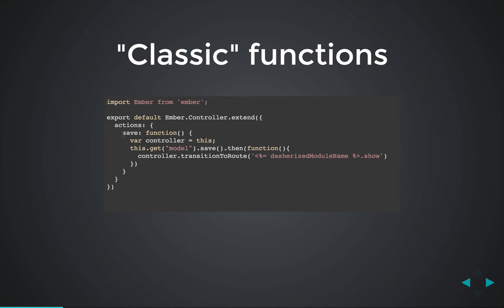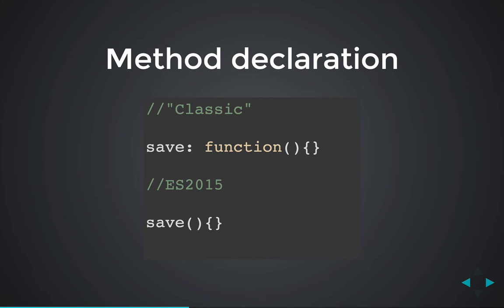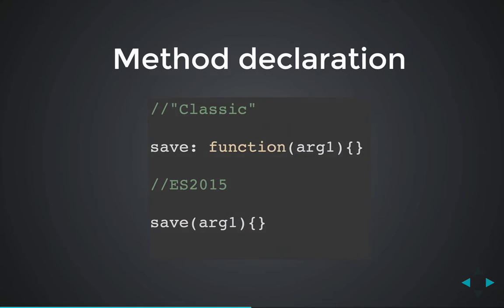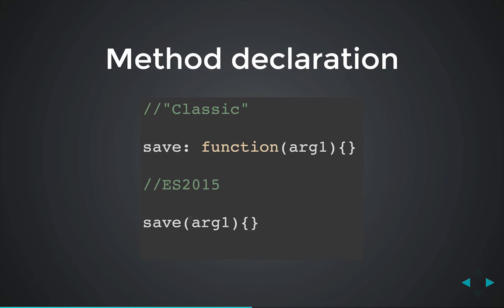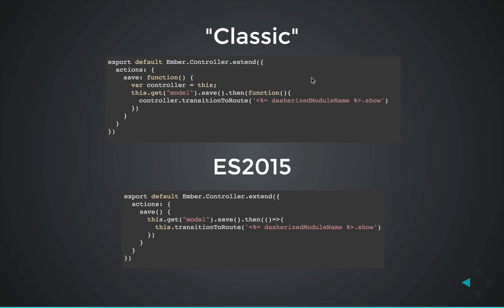38- es2015- functions minus 'function'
ES2015 (aka ES6) has some great ways to make your code easier to write and understand.  In this episode, we cover two different ways that you can make your code clearer by removing the 'function' keyword.